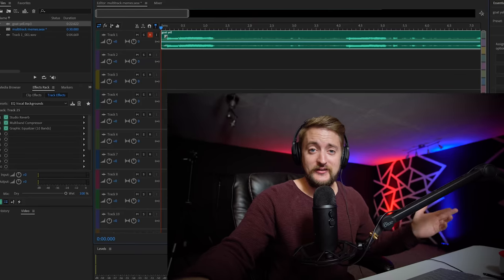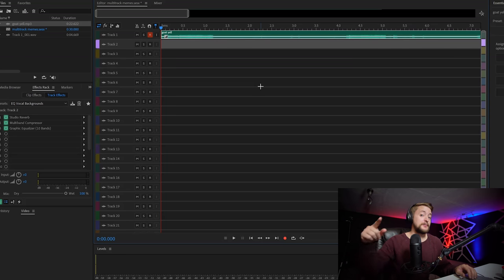How To Make A Cappella Memes